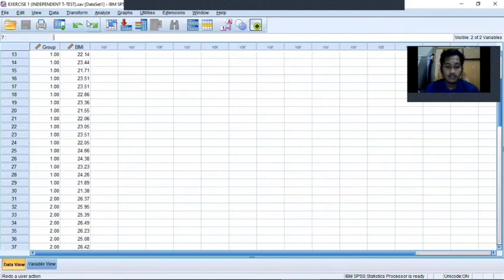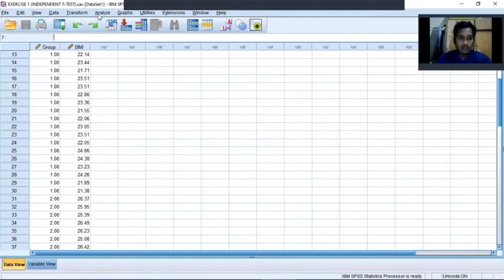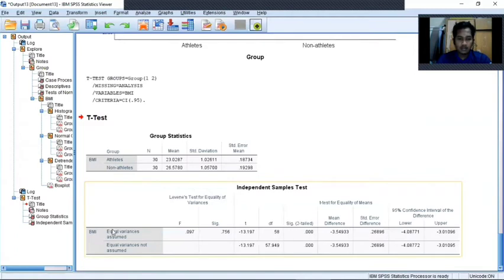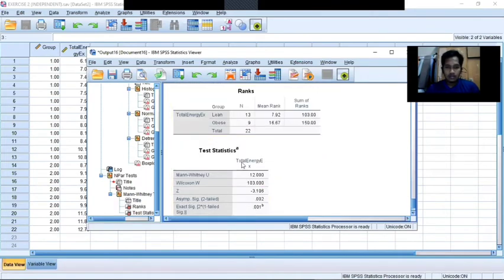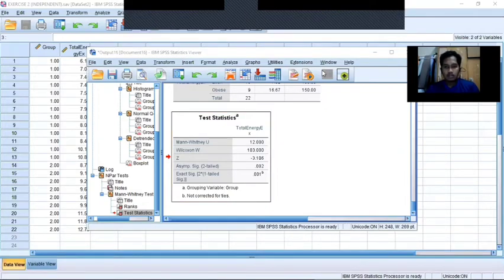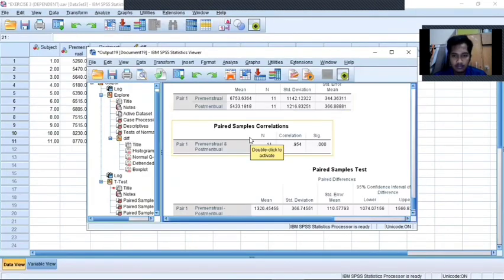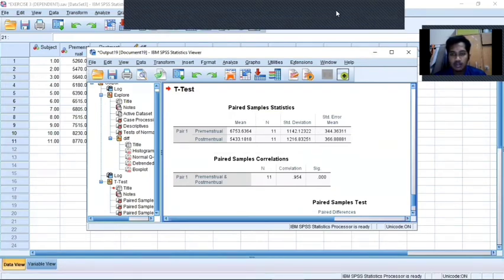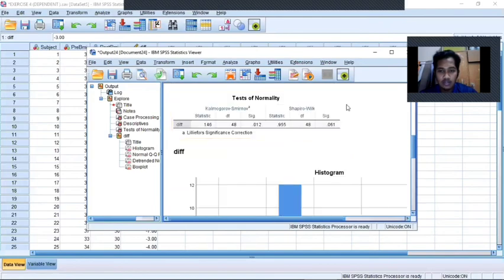Independent T-test and Dependent T-test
SRT605-STASTIC